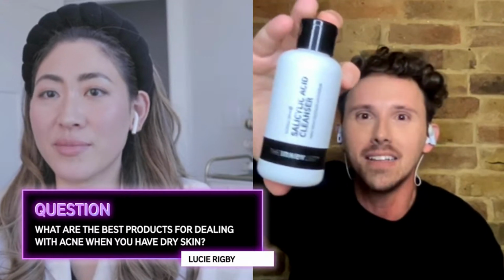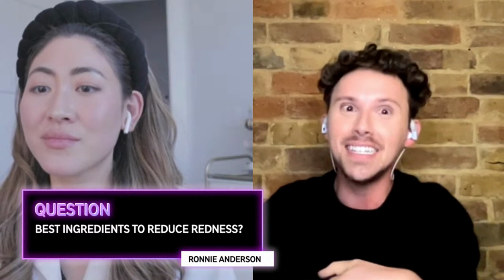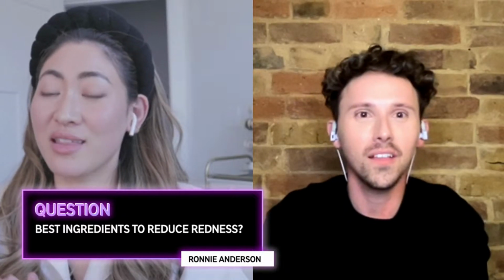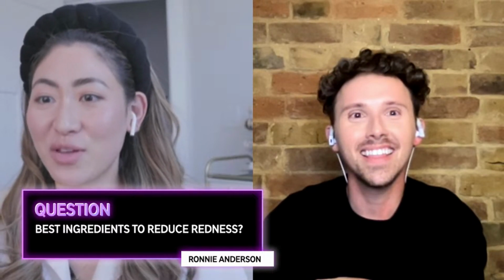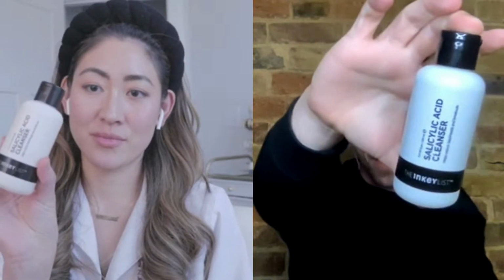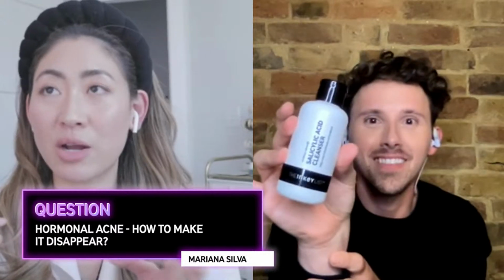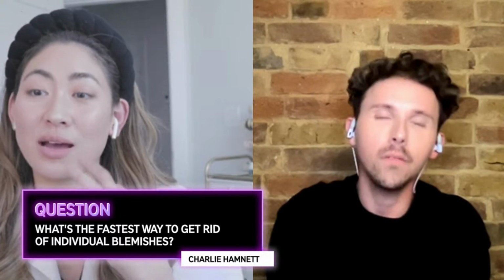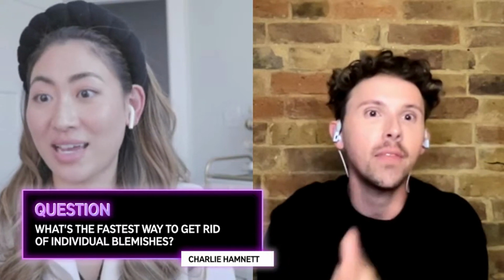INKEY Masterclass 1: Treating Acne with Dr Zion & AskINKEY Tom